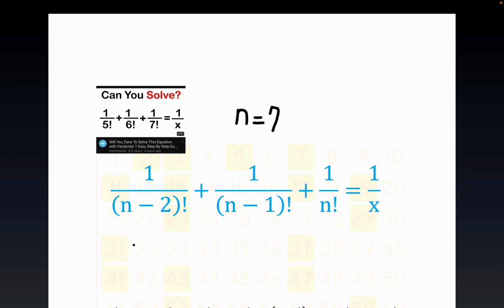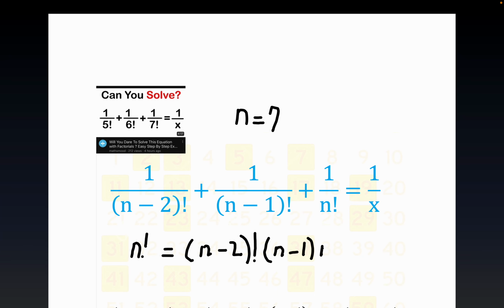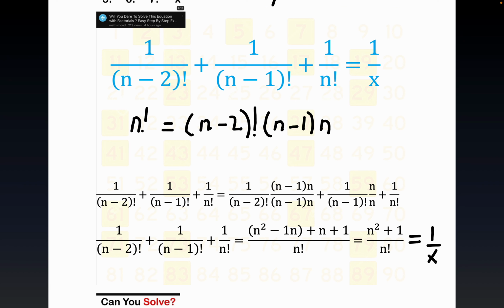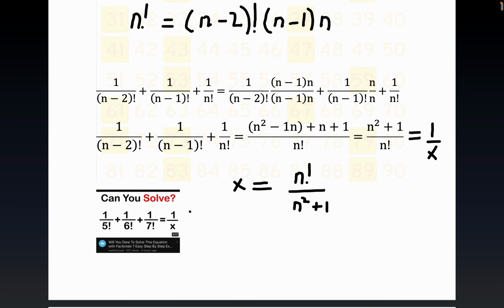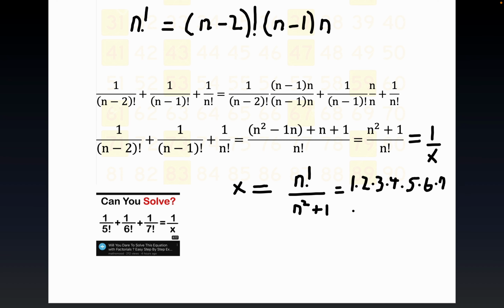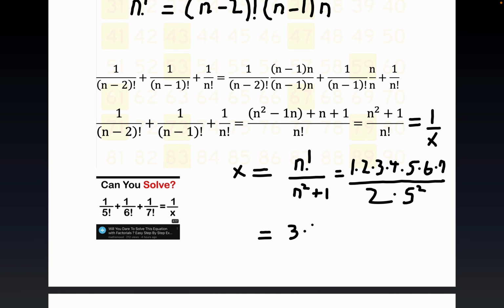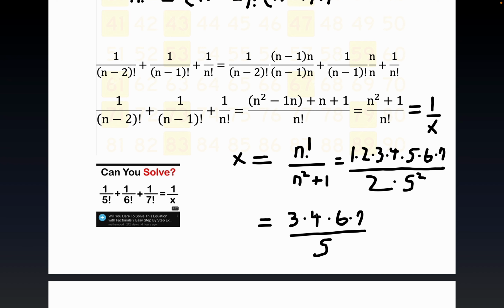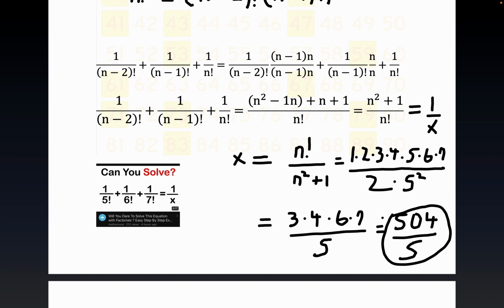Express x in terms of n, factorial equation. Motivated by 1/5! + 1/6! + 1/7! = 1/x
Special case "dare problem" factorial equation n=7 was the motivation for this more general problem where the LCD is n factorial. Simplifying Algebra is emphasized over computational arithmetic. Also n! = (n-2)!(n-1)n helpful factorial identity with regard to simplifying algebra. Mamdouh Hamouda,Girija Narayan,Dnyaneshwar Kevat,Ebua Njuh Fidelis,Rajendra Phophalia,Elisa Robinson,Michael Breeden are excellent math teachers/tutors with some also educating people about the complexities of chess. .